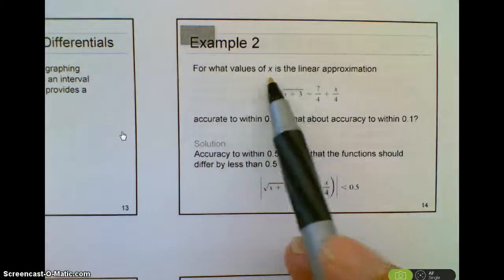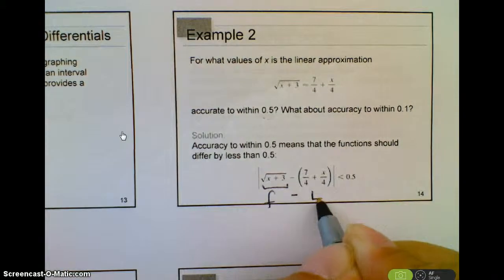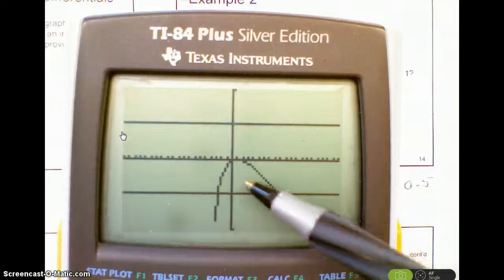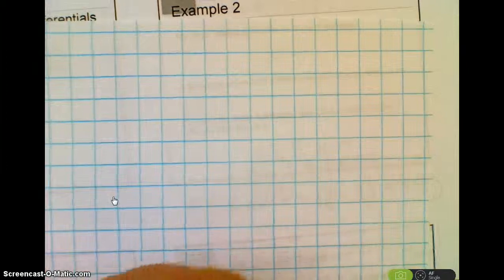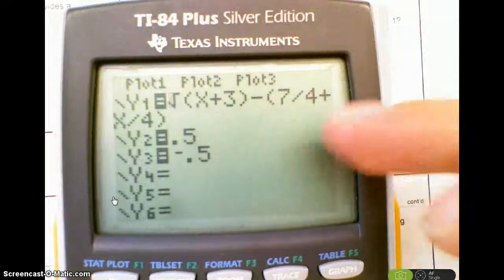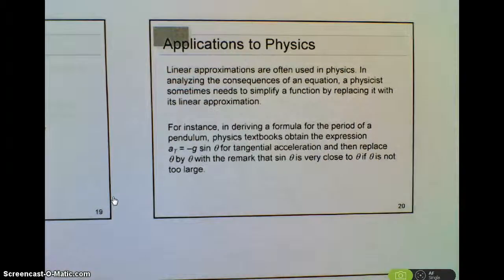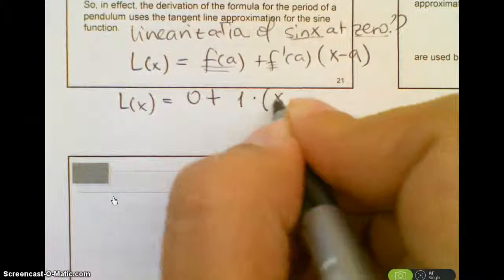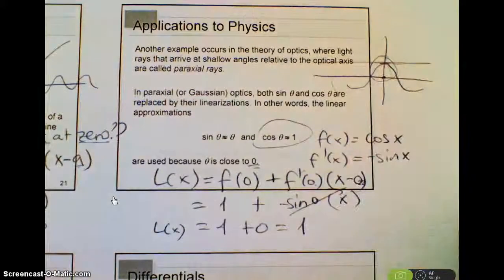Section 3.10 Continued Linear approx. and Example 2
accuracy of linear approximations and applications